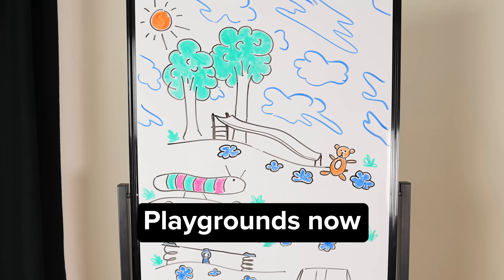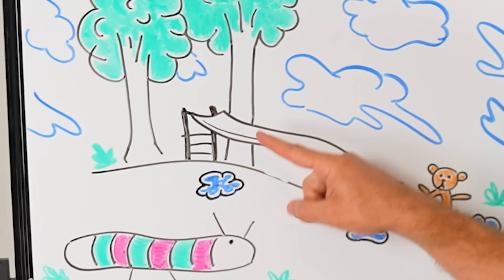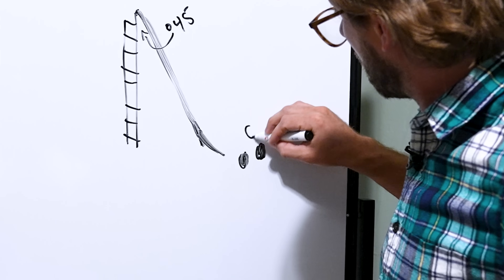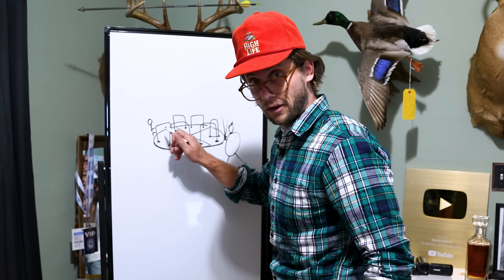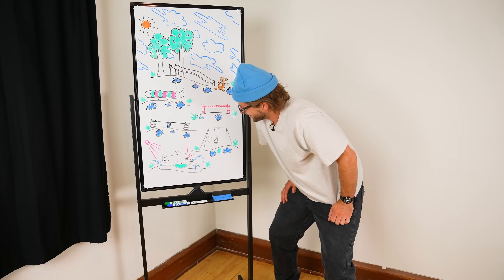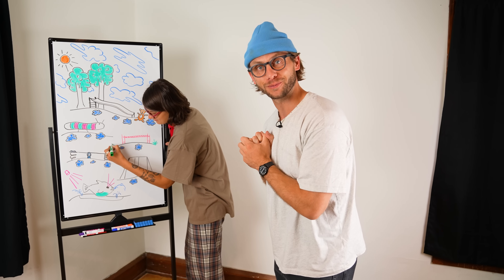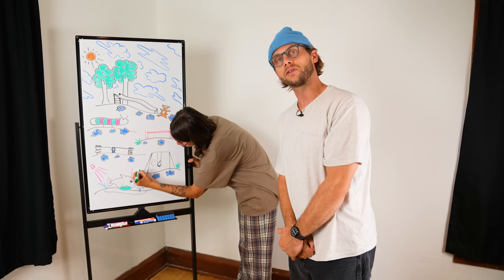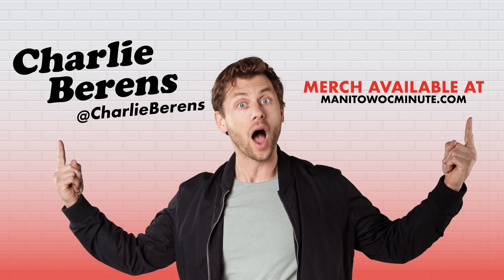Playgrounds now vs. Playgrounds then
They don't make 'em like they used to 🛝

Follow me at these places:
Threads: @CharlieBerens